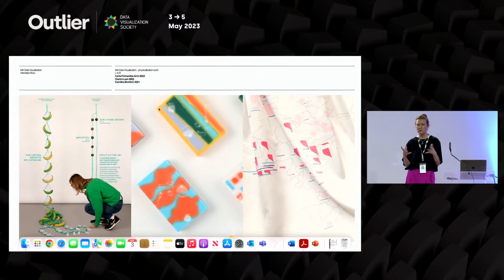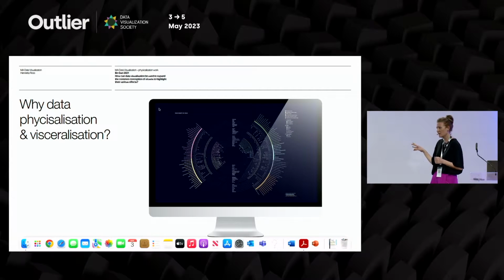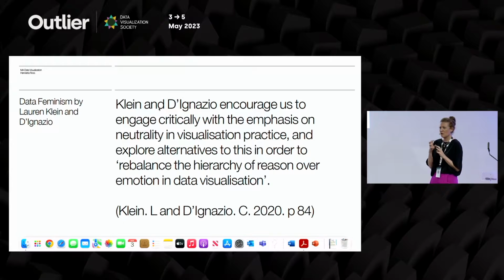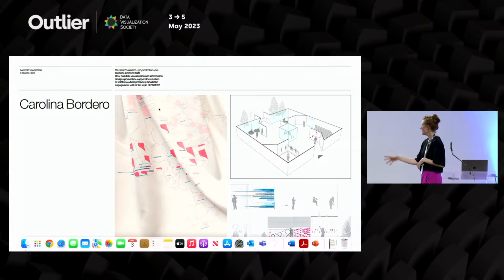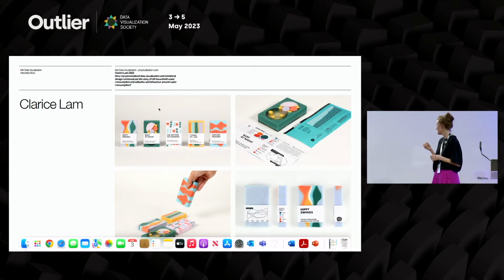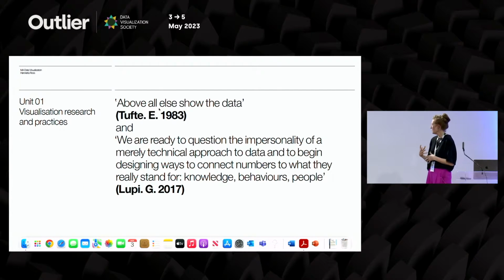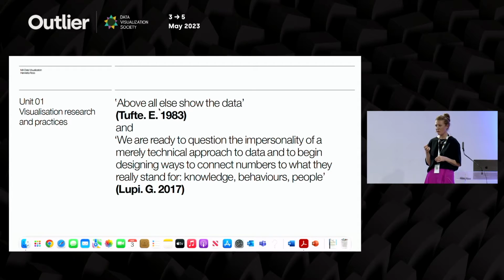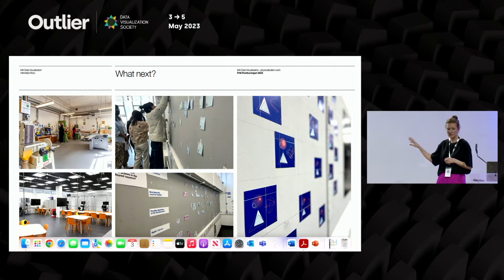Henrietta Ross—Subjective Objects (Talk, Outlier 2023)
Subjective Objects: Data visceralisation and physicalisation practice on MA Design for Data Visualisation

From data soap to visualising uncertainty to … bananas!: this talk focusses on work developed and delivered by participants on the MA Design for Data Visualisation course within the field of data visceralisation and data physicalisation. Key projects will be shared as well as an insight into the conceptual and theoretical framing and research interests which underpin this strand of practice.